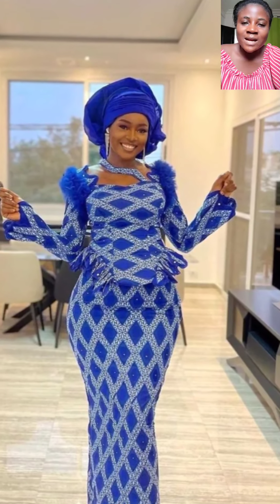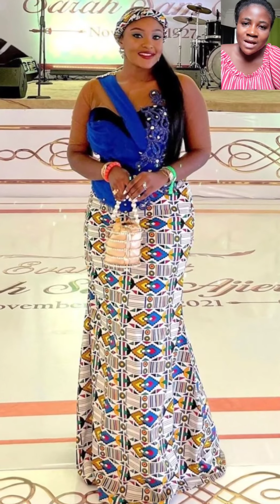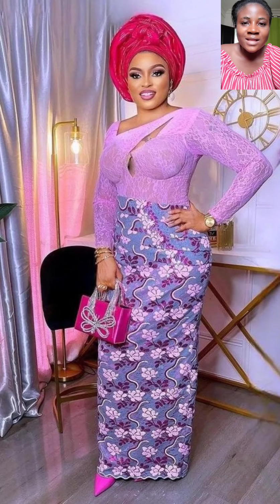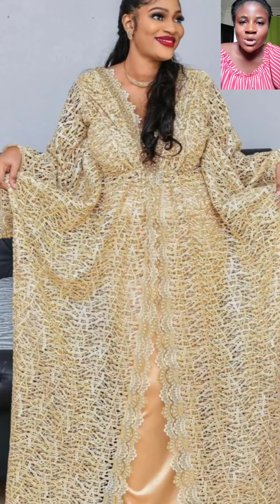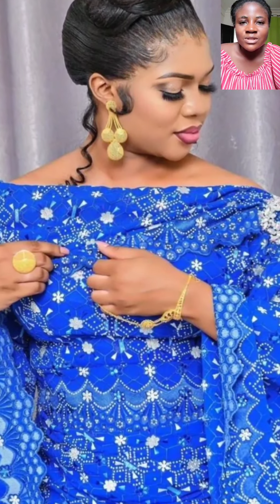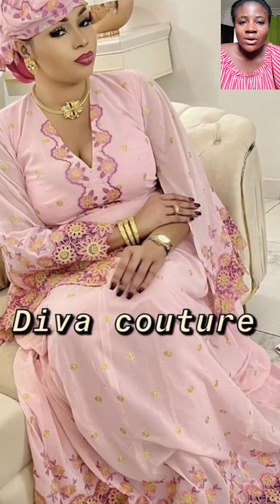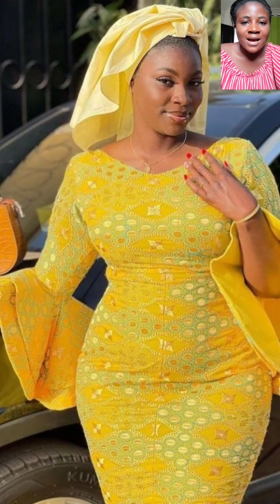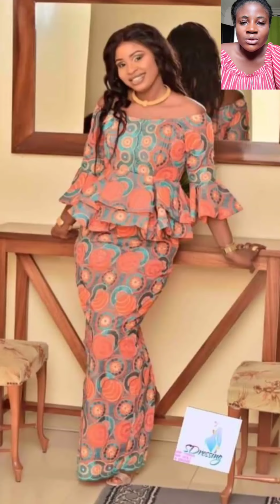La mode africaine élégante conçoit des styles vestimentaires pour les femmes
Hello family. In this video am bringing a combination of  2023 long Grand Dakar gowns dress in Ankara mixed with lace styles dresses for special occasion for ladies. These long gown styles are made from the African wax print fabric which is very affordable at even lesser than ten dollars in African local markets.

Furthermore, in the video you will see some of the styles that are very good for special occasions like weddings, special parties, also for church events as well as styles that you can wear to your shop, office and even casual.